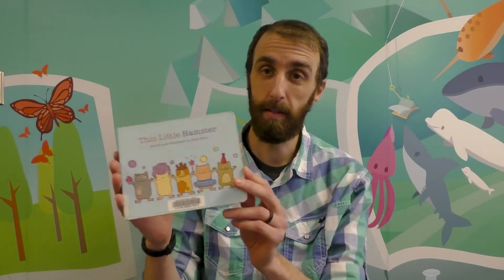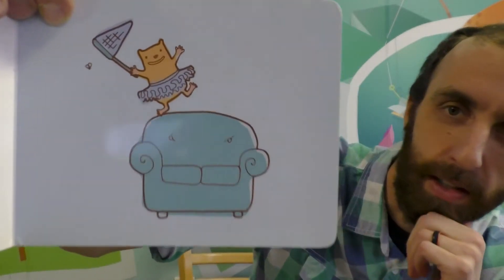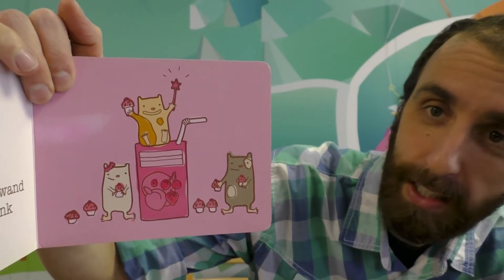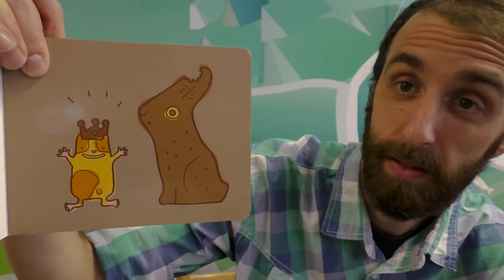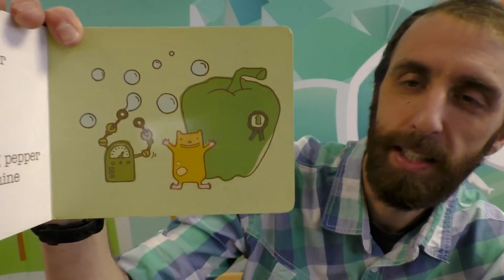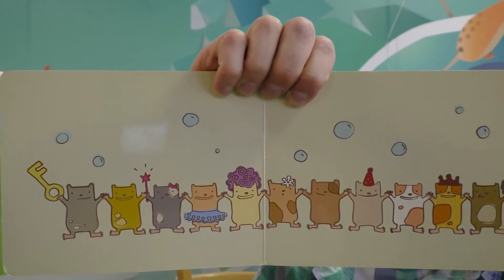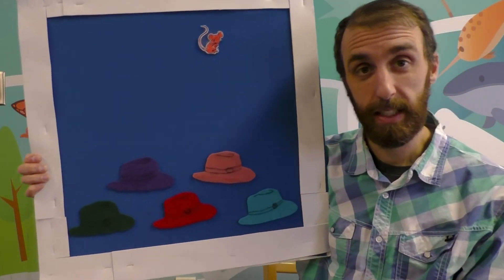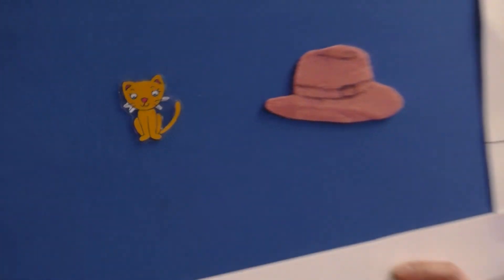Storytime - Jan 7